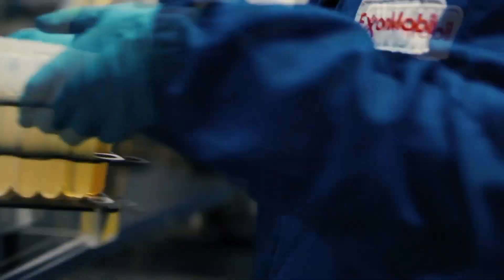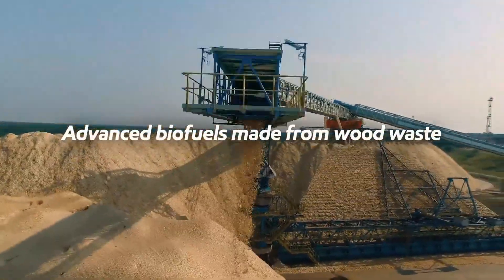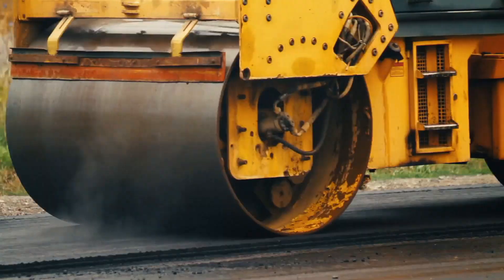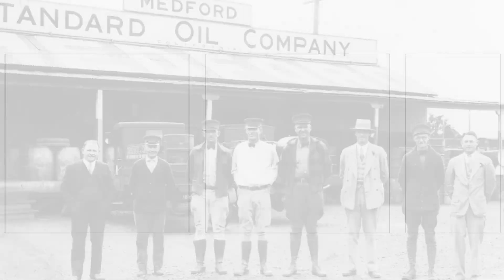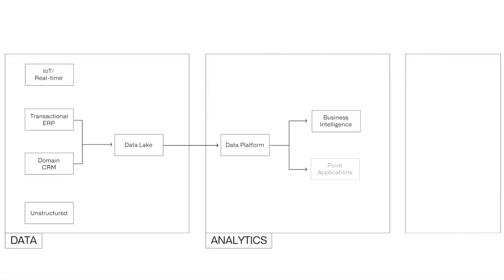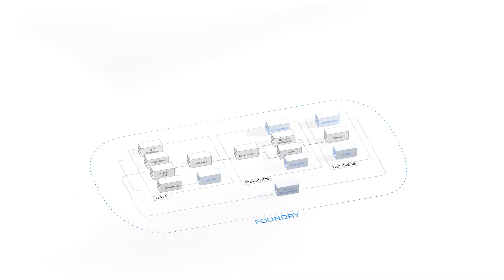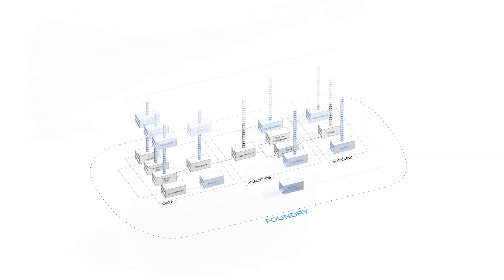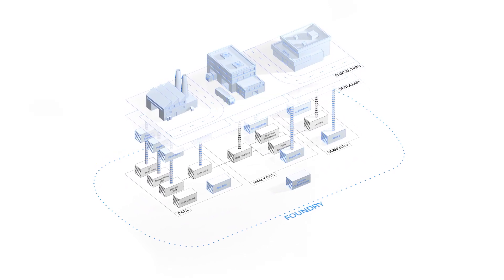Palantir - Exxon Mobil Partnership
"Palantir Technologies has allowed us to significantly enhance the power, precision and speed of our Mobil Serv Cylinder Condition Monitoring solution"

Palanitr Bite-Sized consists of a team of 3 which makes almost no money! The only way we can sustain & GROW this channel is with your support. Thank you SO much!